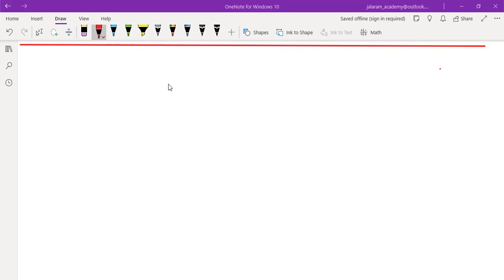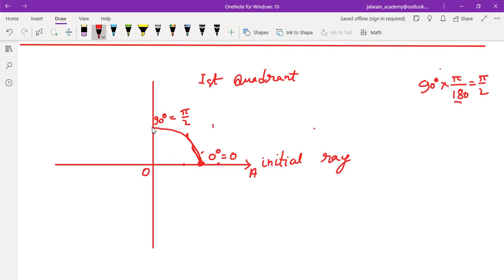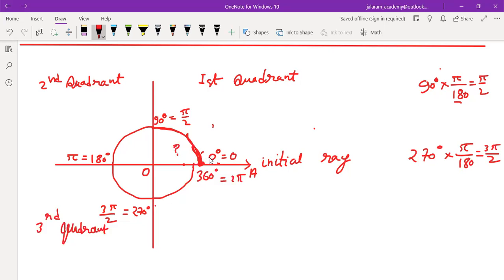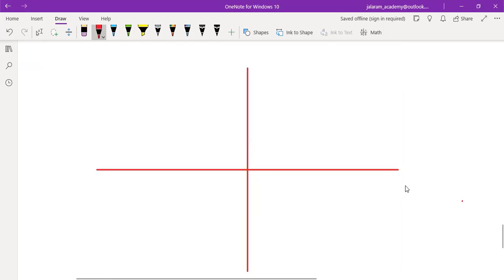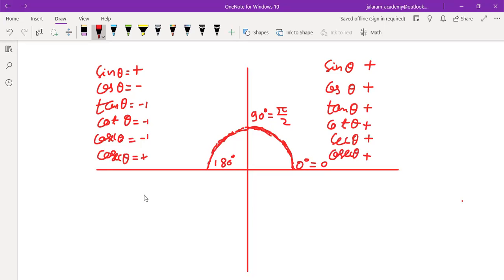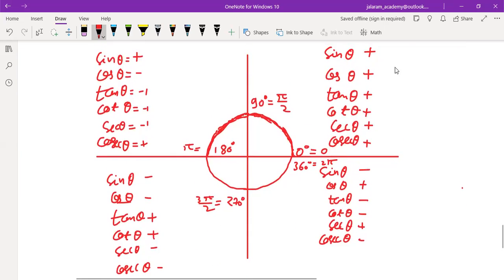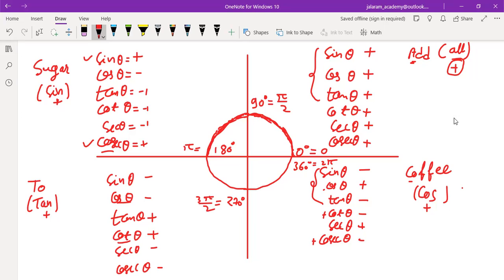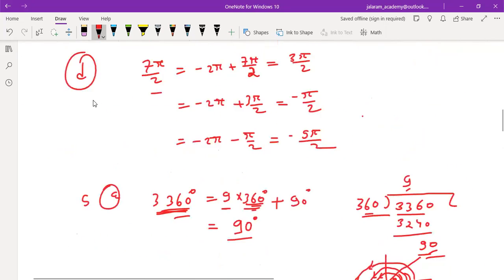TRIGONOMETRIC FUNCTIONS- SIGN OF TRIGONOMETRIC RATIO IN DIFFERENT QUADRANTS